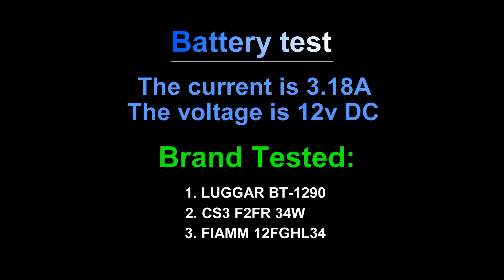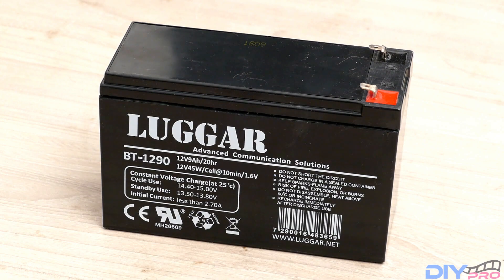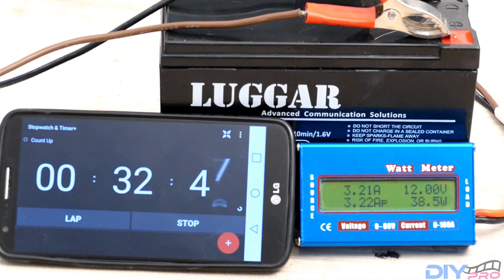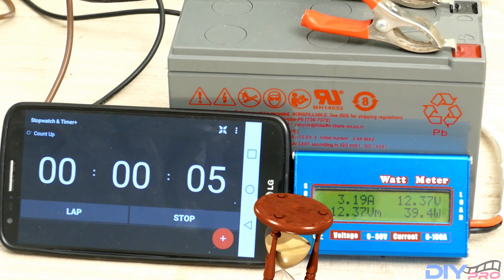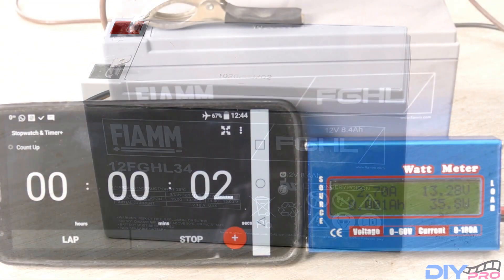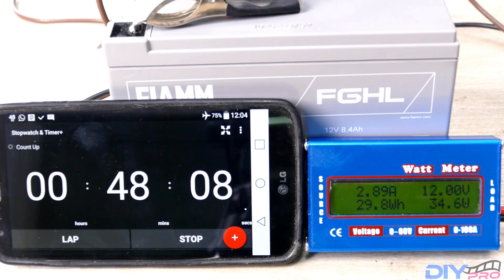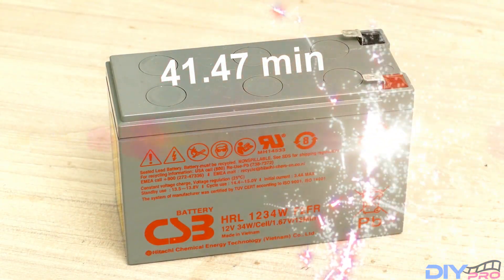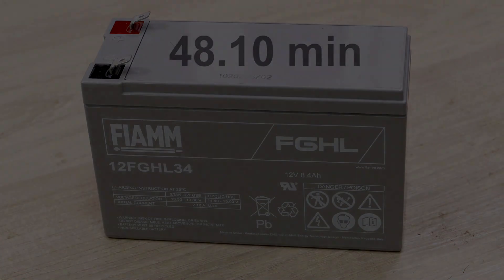12v DC Battery Test new Brands (2021)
In this video, you will see which of 3 brands hold the longest time with the save discharge

Batteries that are tested are:

1. Luggar BT-1290
2. CS3 F2FR 34W
3. FIAMM 12FGHL34